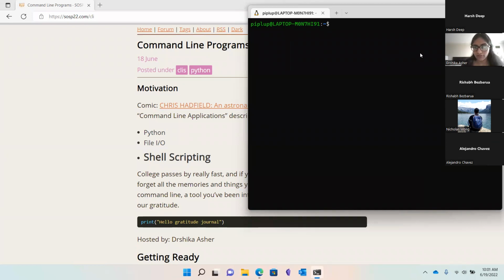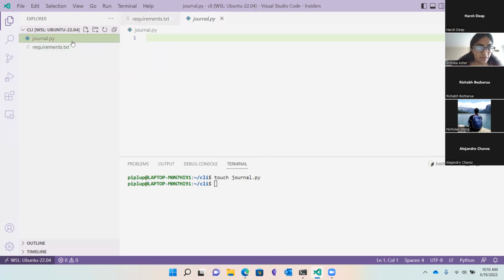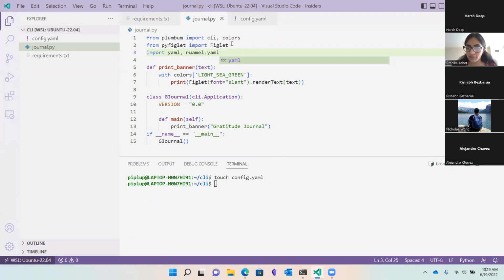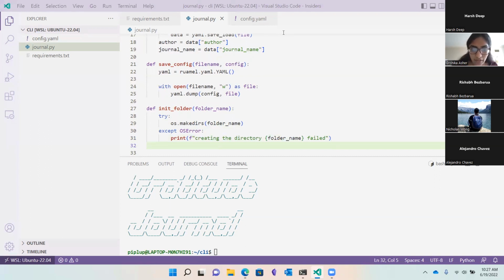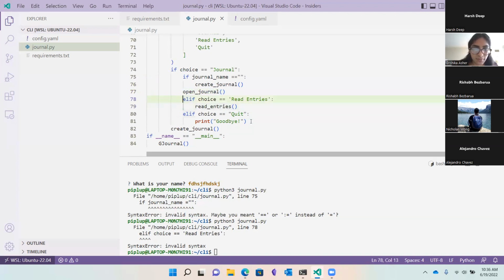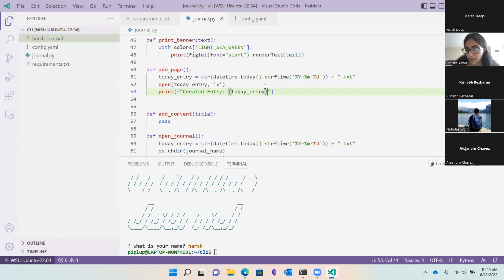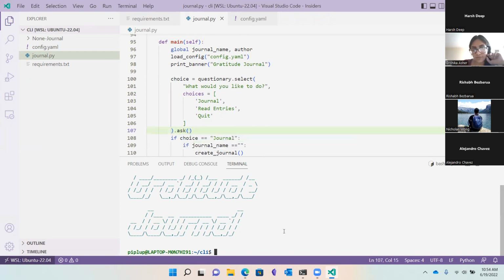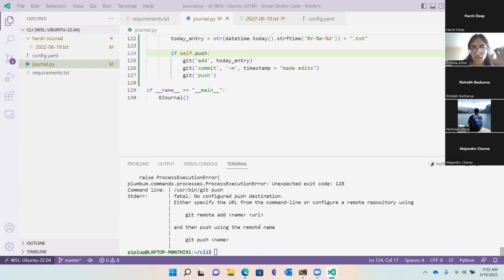How to interview prep